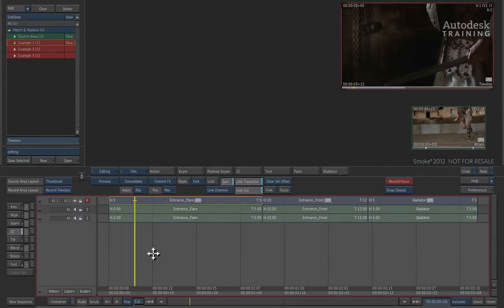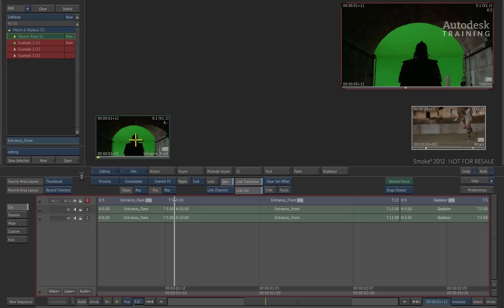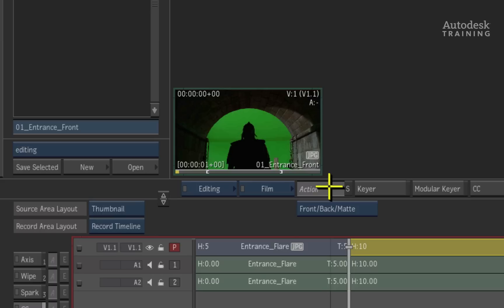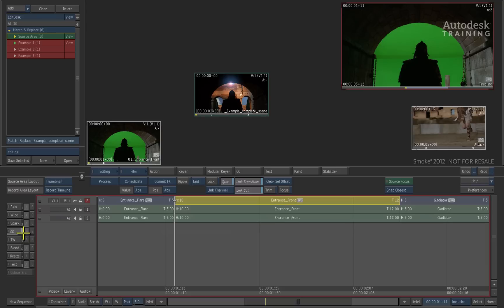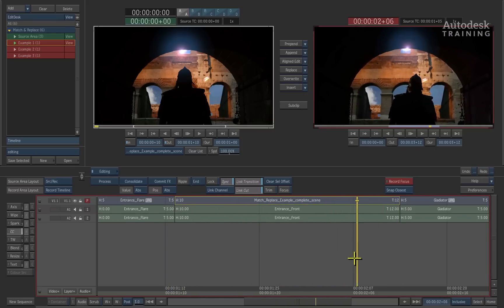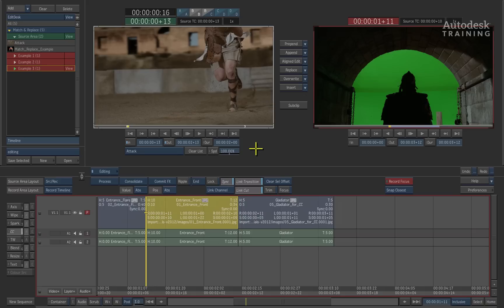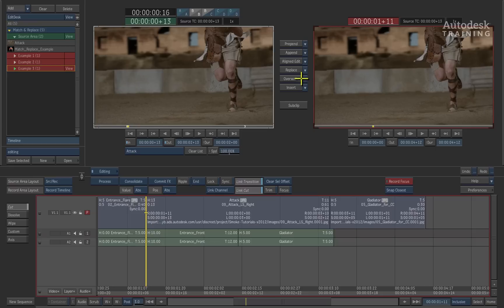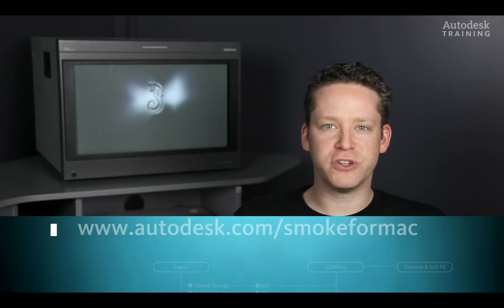Autodesk Smoke 2012: Timeline Match & Replace Workflow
Level: Intermediate
Description: In this video, we will show you how to keep footage in sync when creating advanced desktop effects in Autodesk Smoke. This Smoke tutorial is part of one of the many playlists on the official Autodesk Smoke Learning Channel.